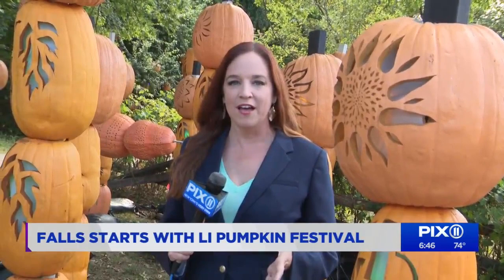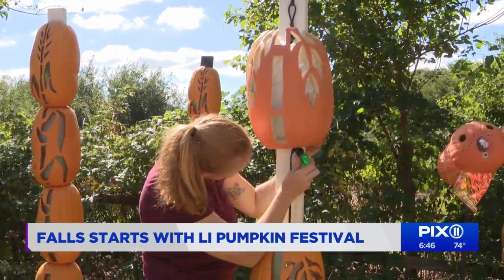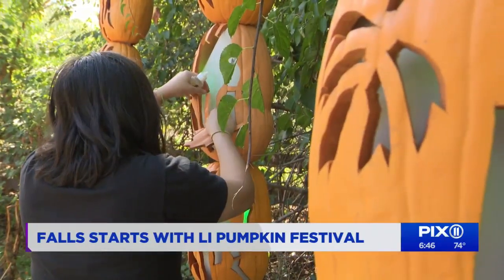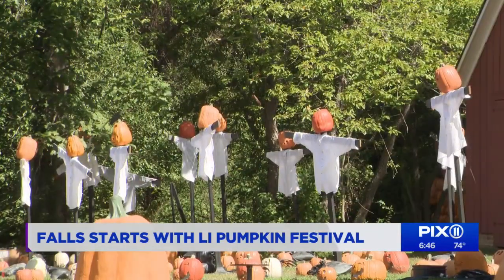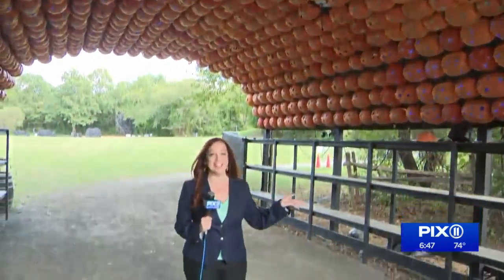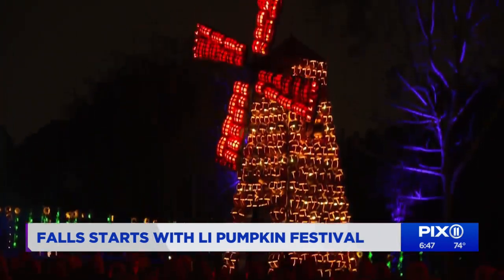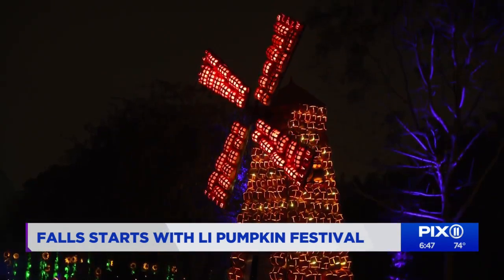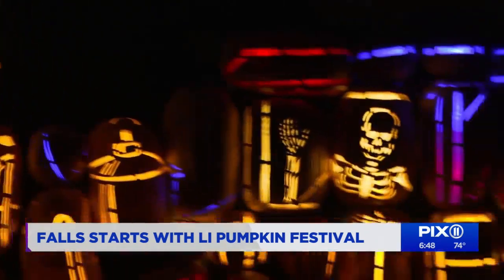The Great Jack O'Lantern Blaze returns for third year in a row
Fall is here Thursday, and they're ready for Halloween on Long Island. Starting on Sept. 30, the Great Jack O'Lantern Blaze returns to the Old Bethpage Village Restoration for the third year. This year, there are no pandemic restrictions. Just fun!